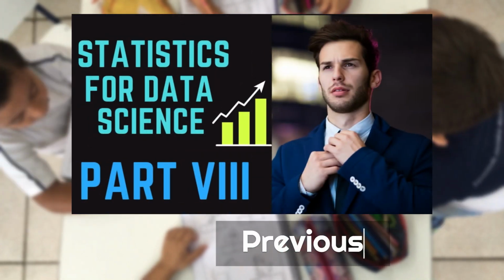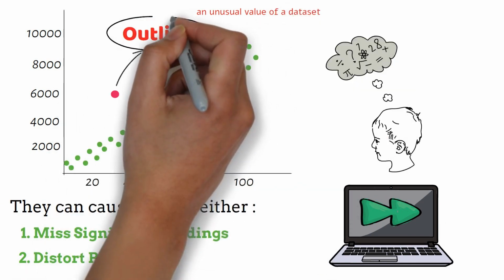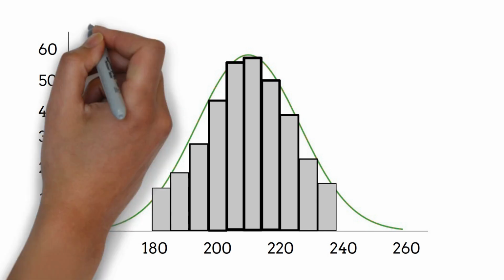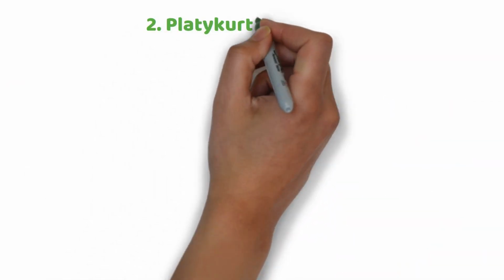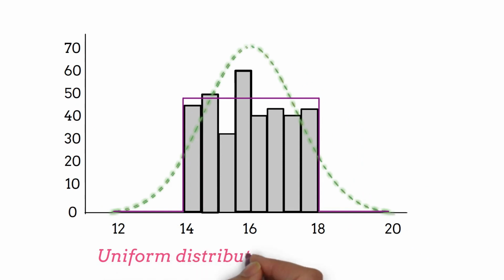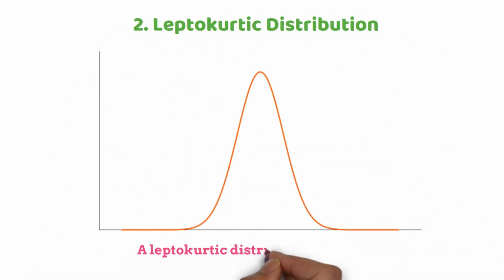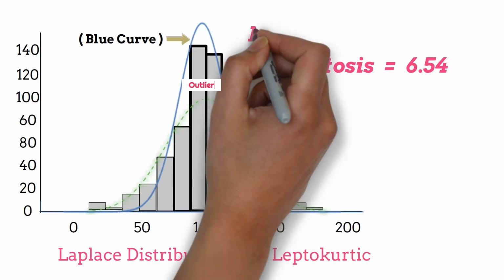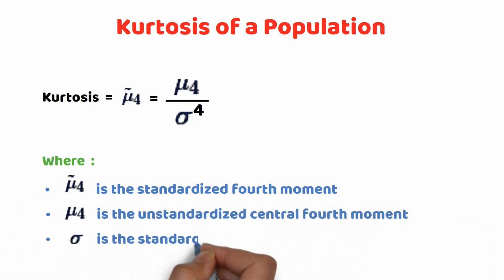Statistics for Data Science - Part IX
Description

This video will tell you about Kurtosis

Understanding the shape of data is crucial while practicing data science.
It helps to understand where the most information lies and analyze the outliers in a given data.
In this video, we’ll learn about the shape of data, the importance of Kurtosis in statistics.
The types of skewness and kurtosis and Analyze the shape of data in the given dataset.
Let’s first understand what Kurtosis is.

Reference Links